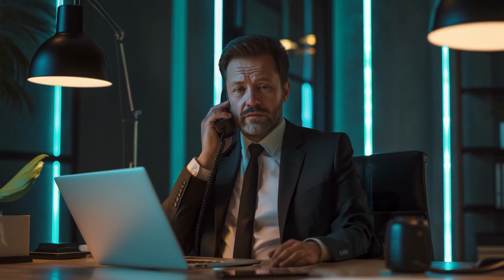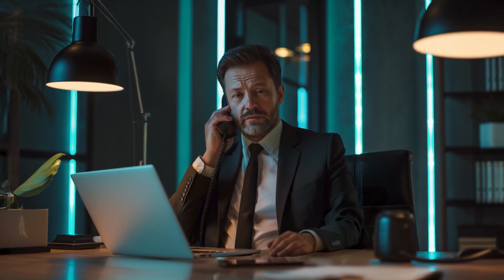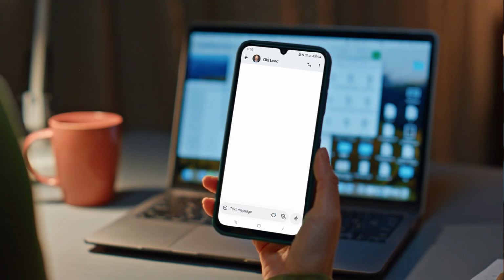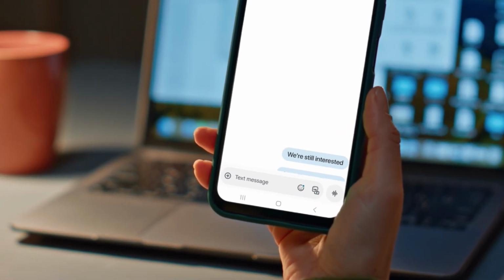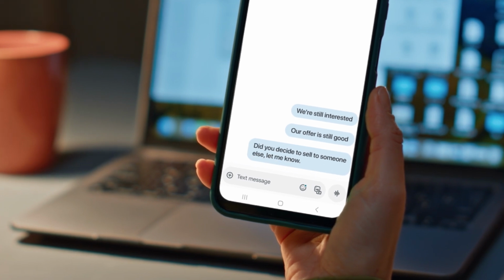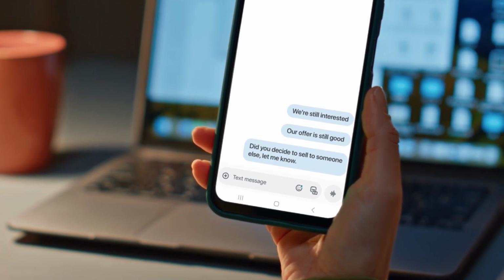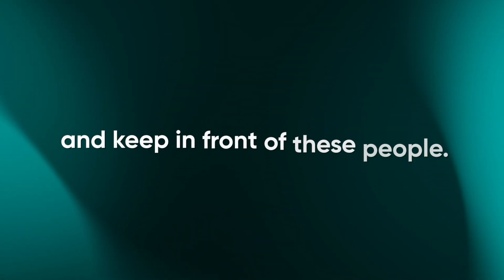How to Win Back Dead Leads with Creative Follow Up Strategies ft Sara Giret!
In this video, we break down creative follow-up strategies to help real estate investors and wholesalers re-engage old leads and turn them into deals. Many sellers don’t convert right away, but with the right systems and messaging, you can stay in front of them until the timing is right.

You’ll learn proven scripts and strategies for calls, emails, and SMS that help bring inactive leads back to life and back into your pipeline.

What You’ll Learn:

Why You Shouldn’t Mark Leads as Dead

- Sellers’ situations change over time
- Real example: a lead returning after 600+ days
- Setting clear rules for when a lead is truly dead
- Keeping your team accountable with clear definitions

Follow-Up Strategies That Re-Engage Sellers

- How often to follow up after an offer is rejected
- Weekly follow-ups and multi-channel touches
- Staying top of mind until sellers are ready
- Why many sellers come back after choosing another buyer

Scripts That Get Responses

- “Did I mess up?” message to restart conversations
- “Have you given up on selling?” text strategy
- Keeping messages simple to spark replies
- Mixing voicemail, SMS, and email touches

Using Email to Stand Out

- Why email should be part of your follow-up strategy
- Sending credibility packets to build trust
- Combining short and long-form emails
- Positioning yourself as the most professional buyer

Advanced Calling Strategies

- Manager follow-up calls to re-engage sellers
- Calling from a new number to restart conversations
- Using previous intel to guide the next call
- Handling ghosted leads with confidence

Sales Psychology Tips

- Using “same side selling” to build trust
- Positioning yourself as the seller’s advocate
- Breaking down barriers and objections
- Creating urgency without pressure

The reality is simple: most sellers will eventually sell to someone.
The goal is to make sure that someone is you.

With consistent follow-up systems, the right scripts, and smart CRM automation, you can turn old leads into new contracts and closed deals.

Try out REsimpli free for the first 14 days and see if you like it!

Connect with like-minded investors and wholesalers across the US through our Facebook group and weekly calls for FREE: